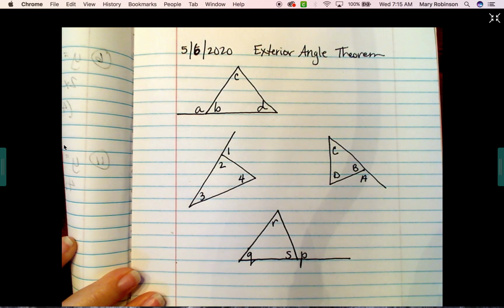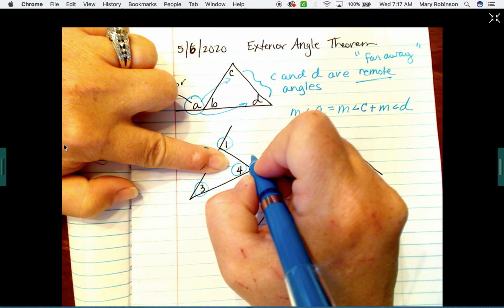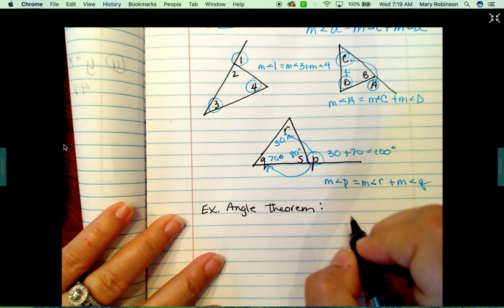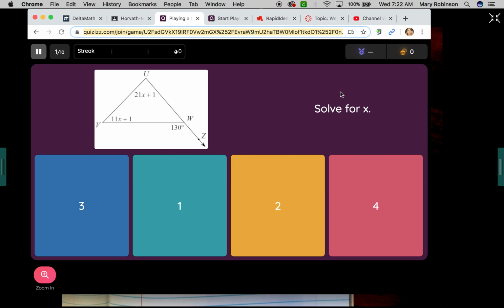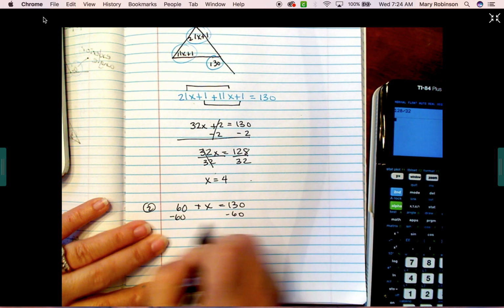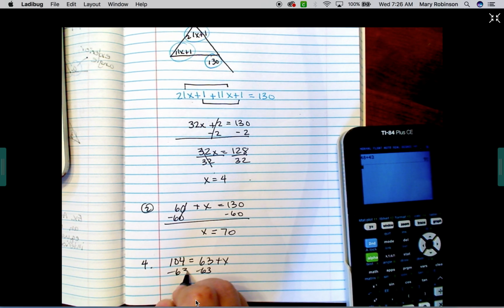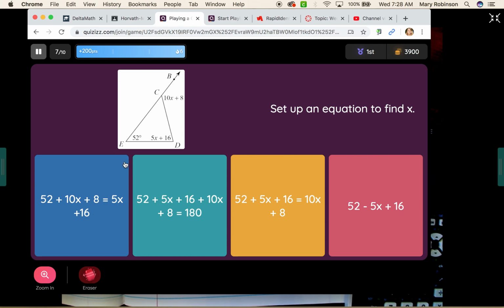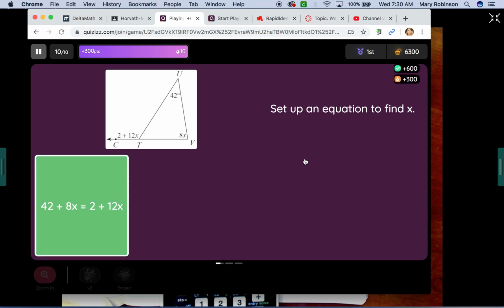Exterior Angle Theorem Lesson